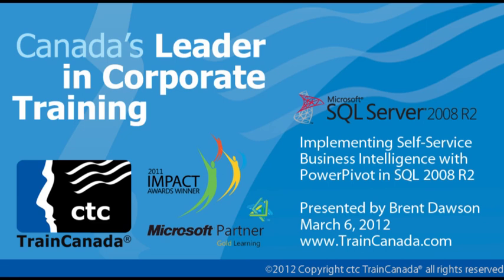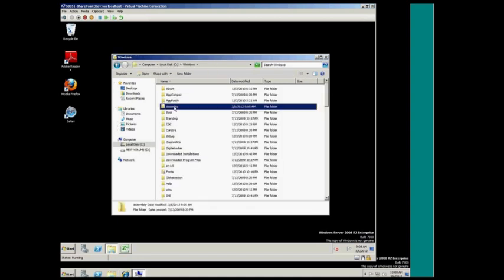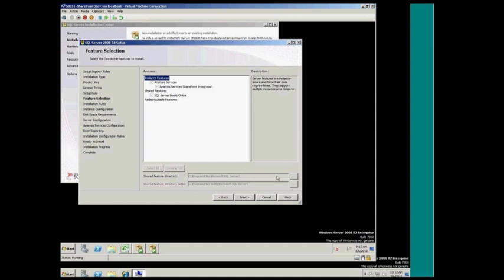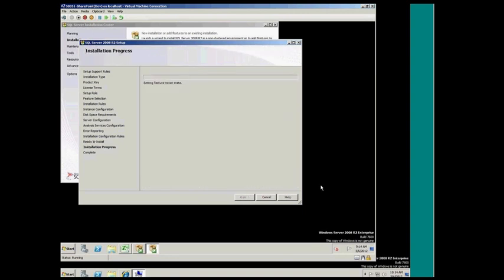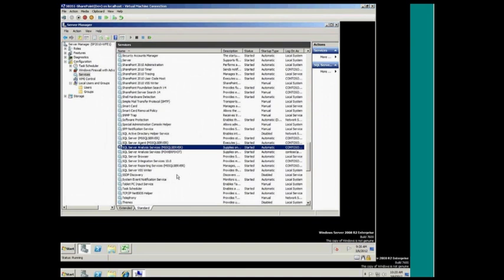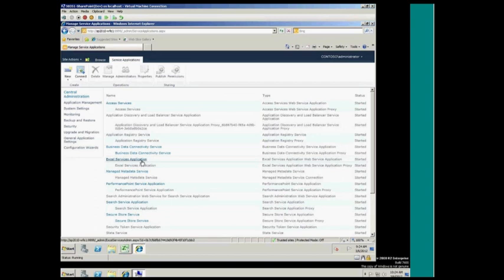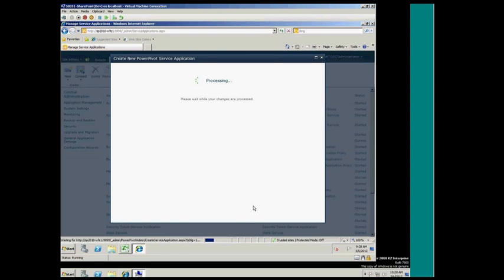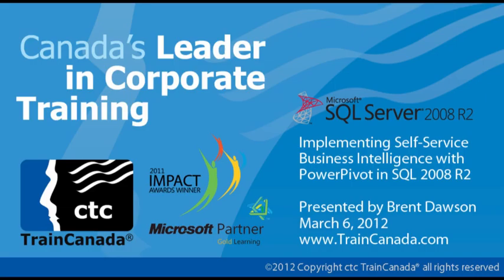Implementing Self-Service Business Intelligence with PowerPivot in SQL 2008 R2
Find out how PowerPivot for Excel 2010 and PowerPivot for SharePoint 2010 empower business users to create their own business analyses by using familiar tools. Learn more about our Microsoft SharePoint classes